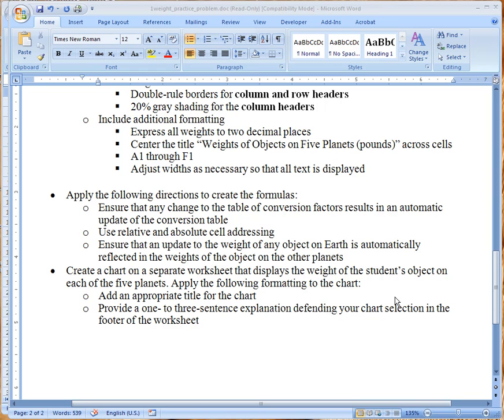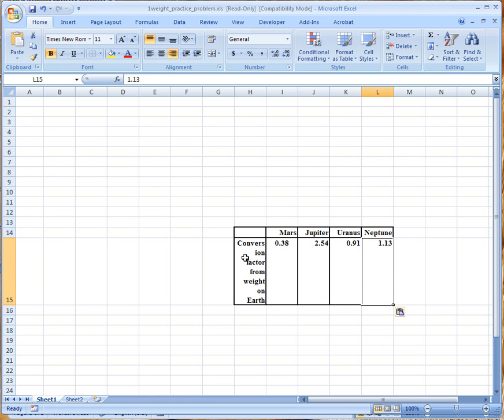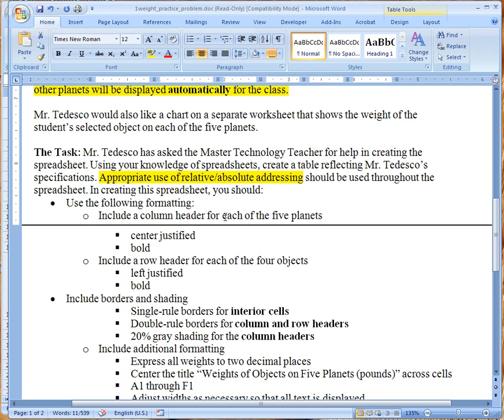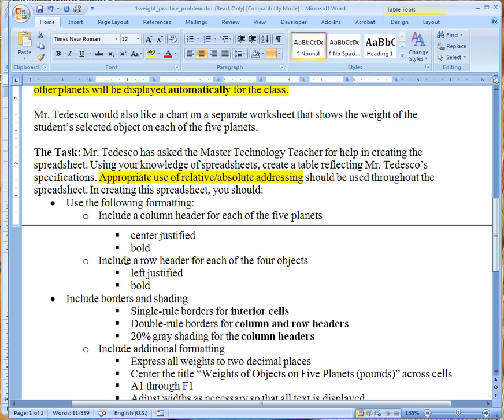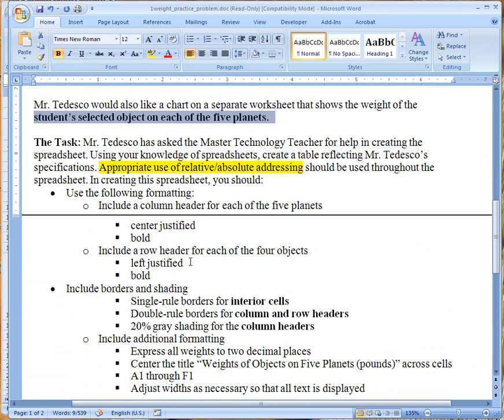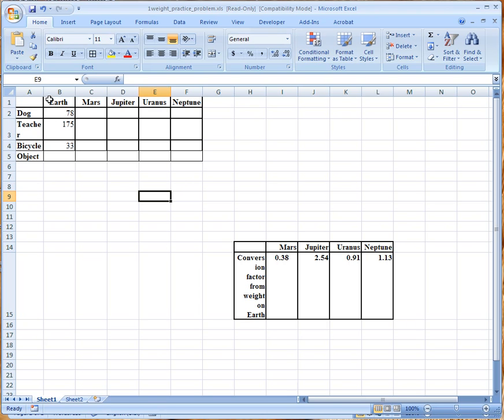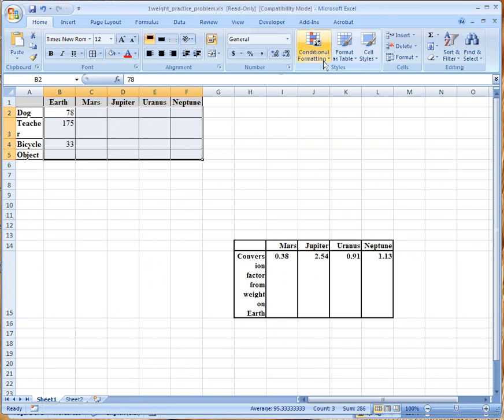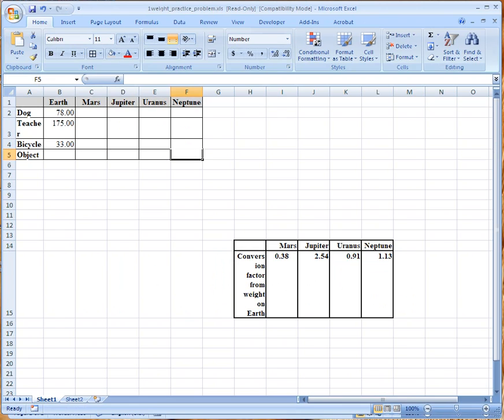Part 3 MTT Excel Spreadsheet Practice Test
This Part 3 "raw" tutorial provides information that you need to know when you are completing the practice MTT skills application portion of the test.